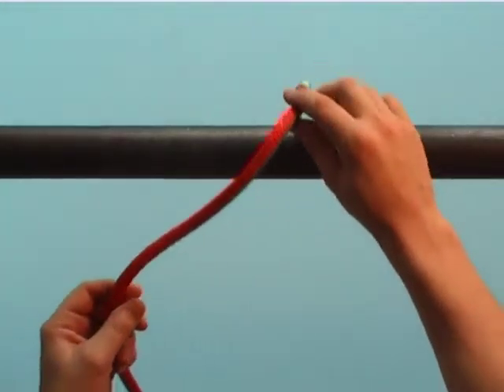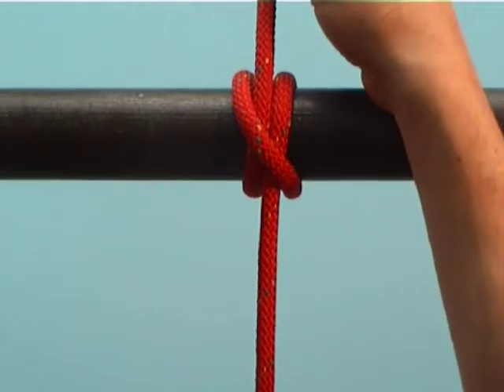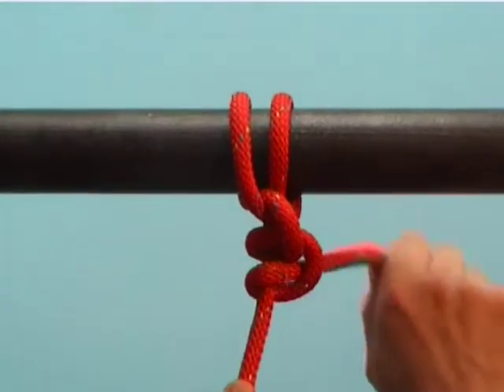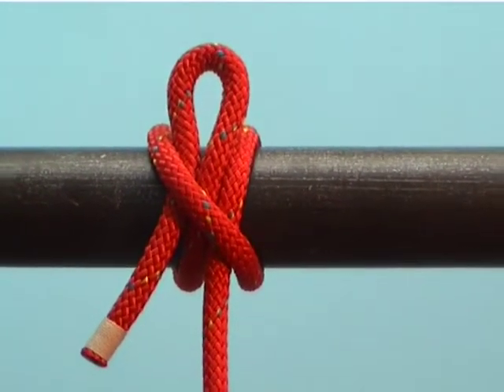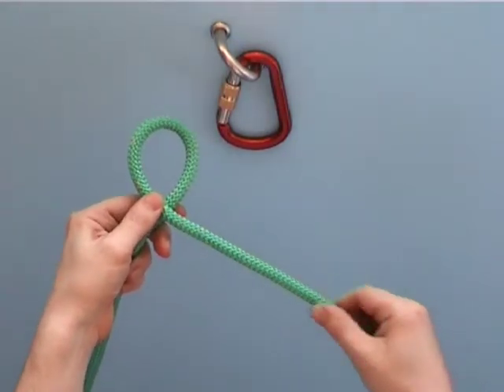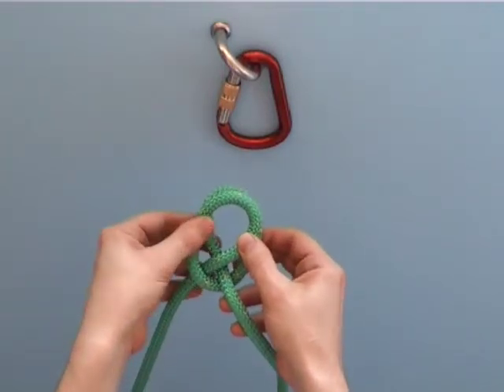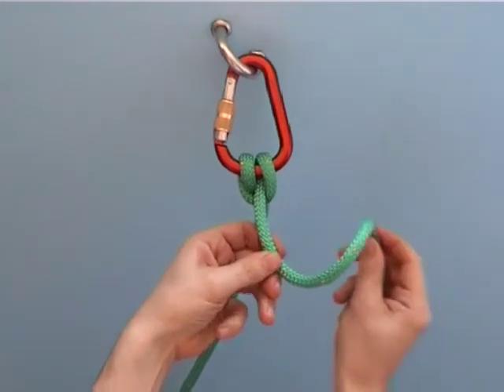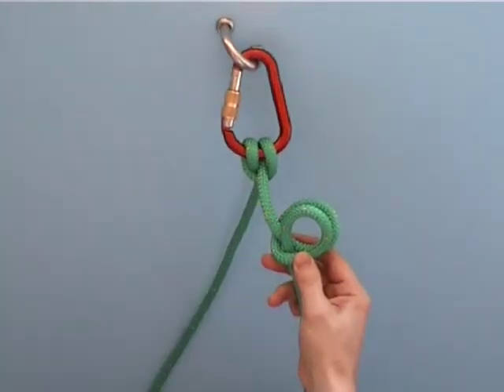Basic seamanship(3)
Knots